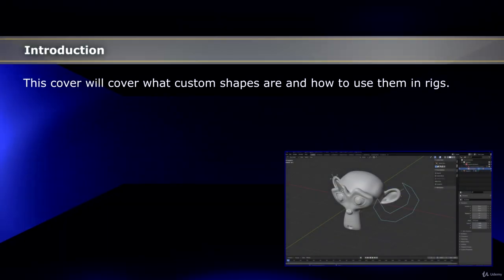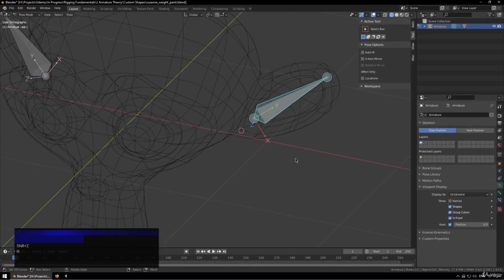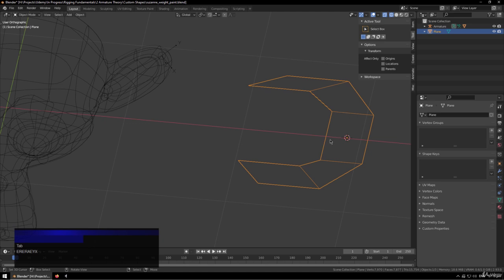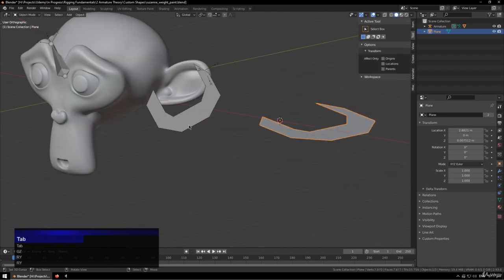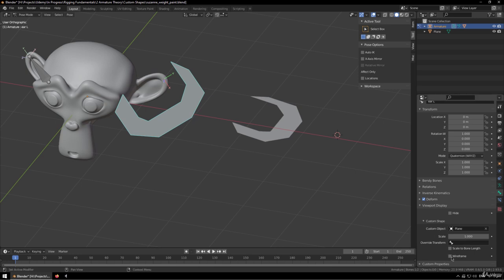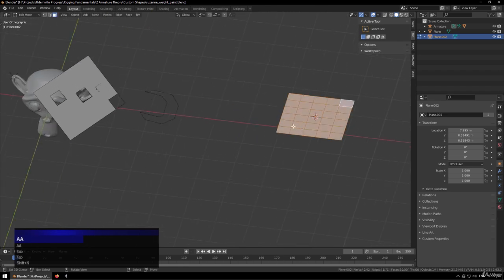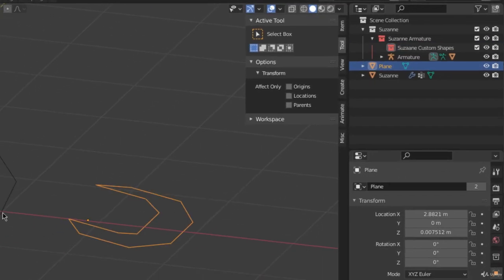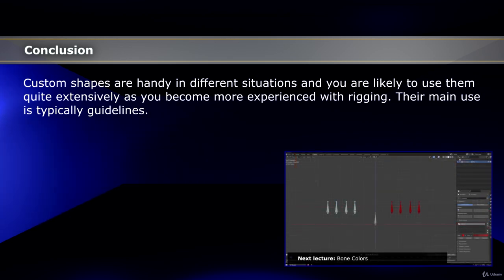003 Custom Shapes